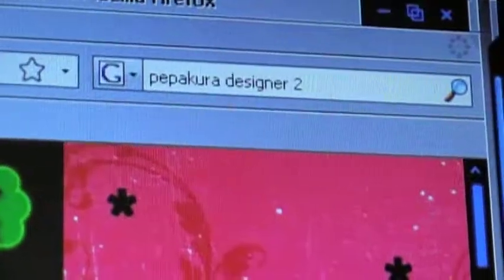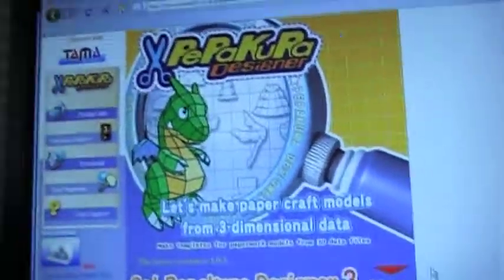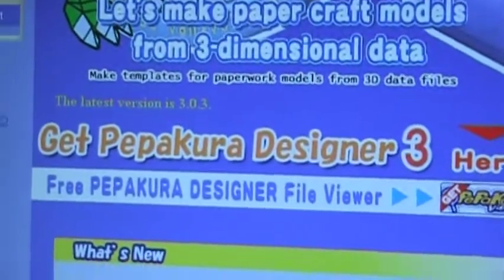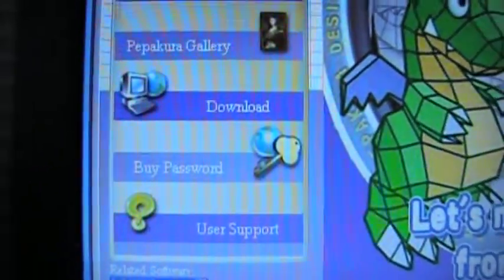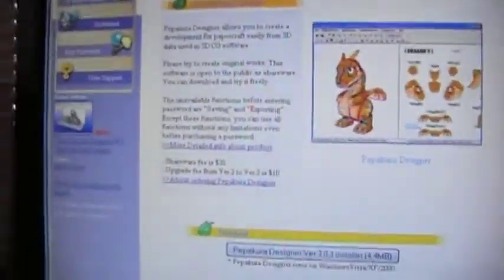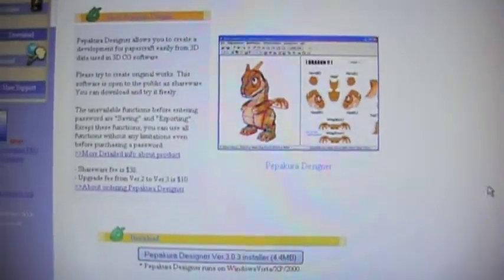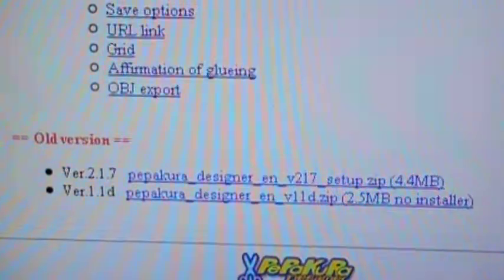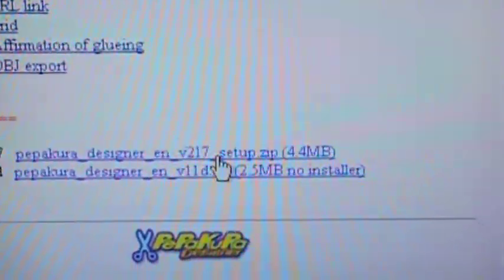Pepakura 2 Help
this video is for anyone having trouble getting pepakura 2 downloaded